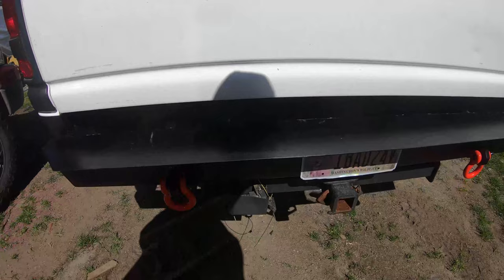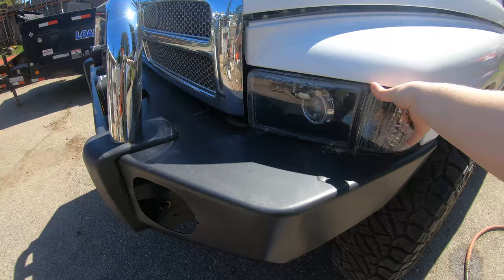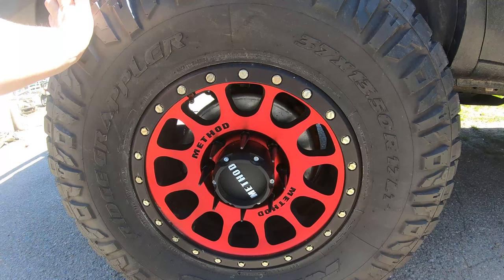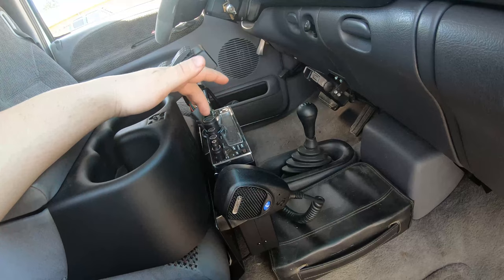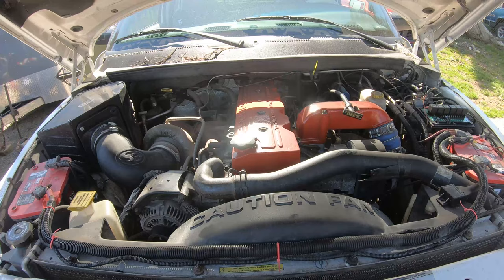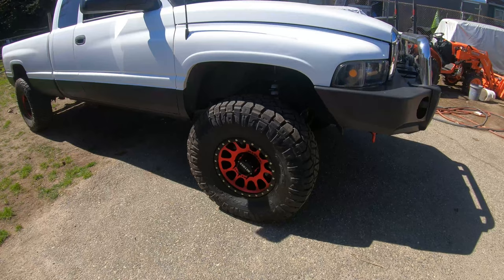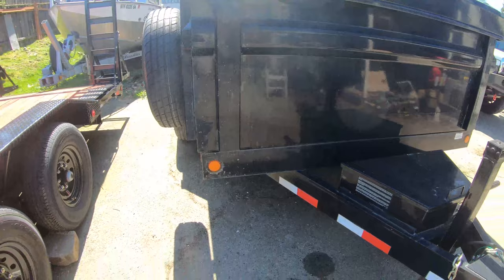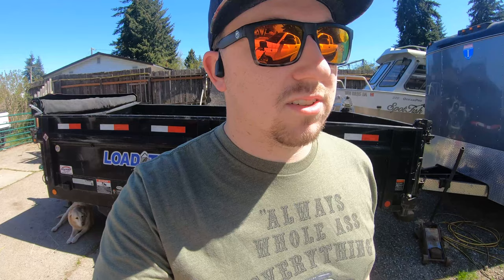2nd gen cummins almost finished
finishing up the 2nd gen cummins project